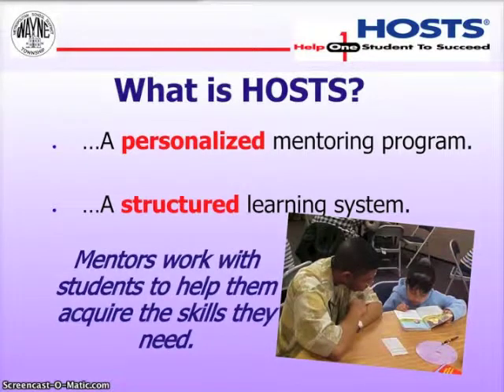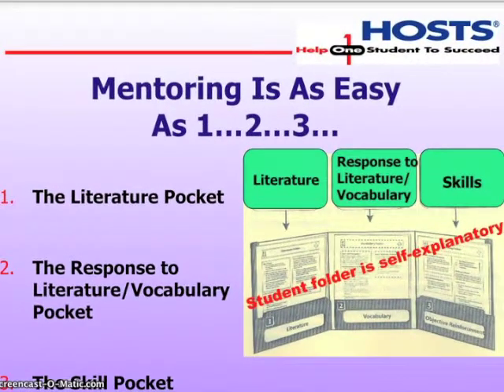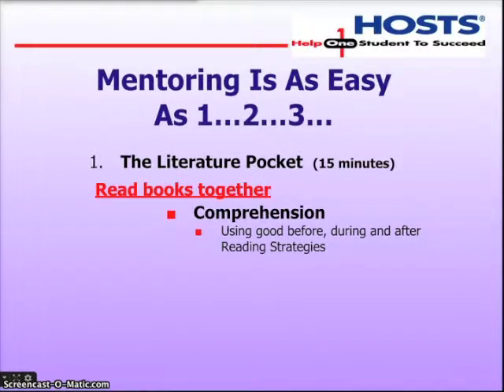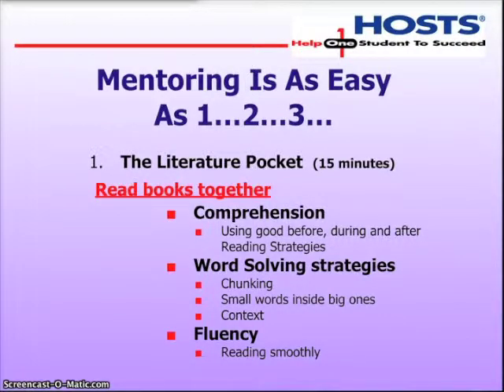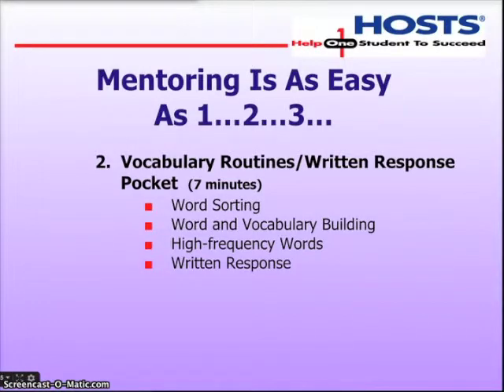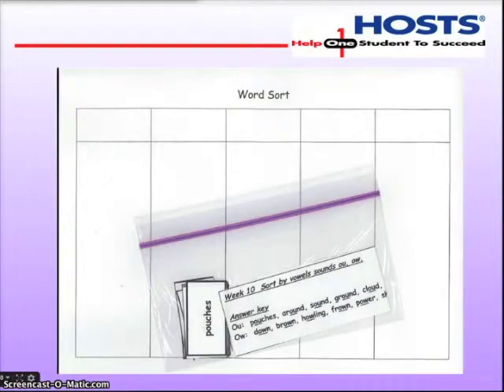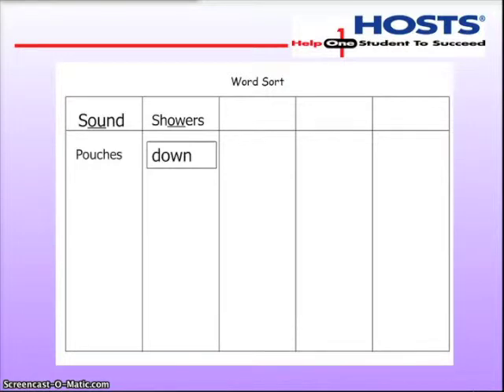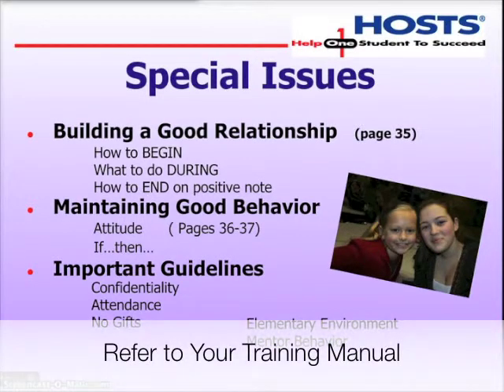HOSTS Training HS